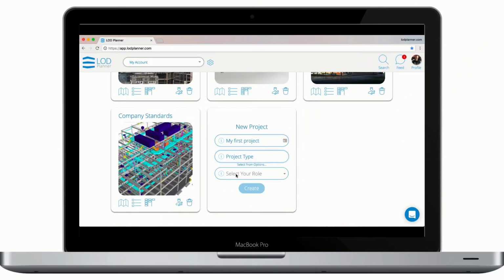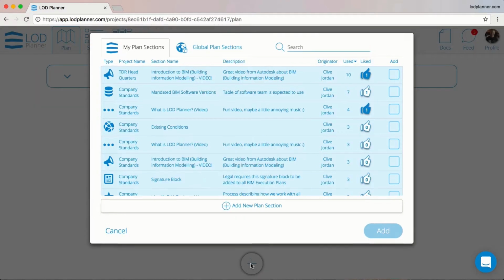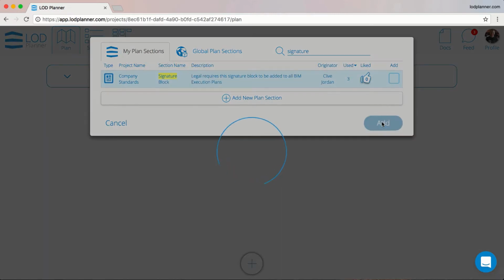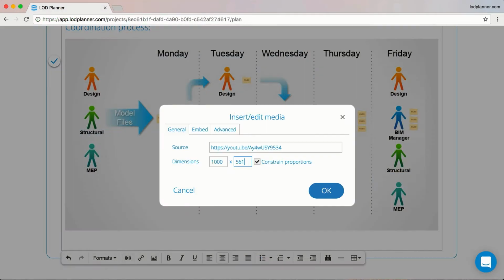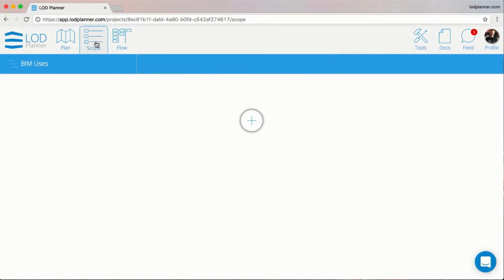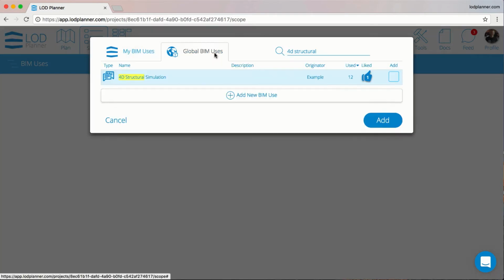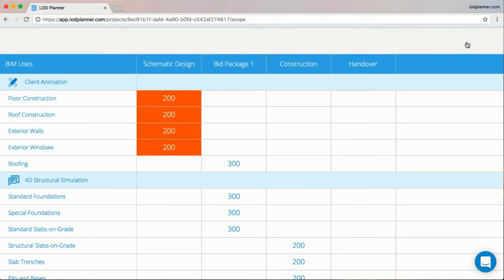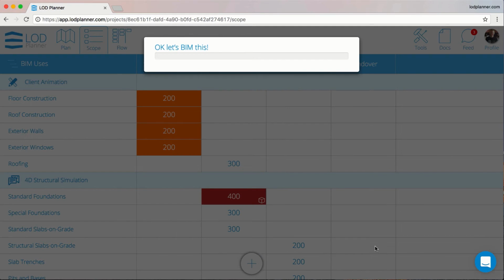Smart Lean BIM with LOD Planner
BIM Execution Planning software